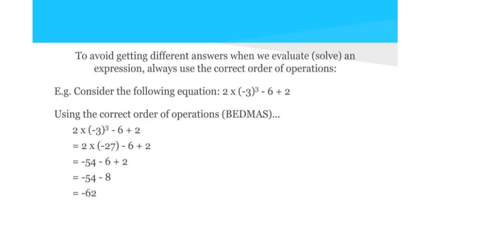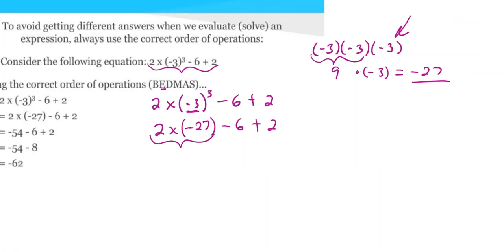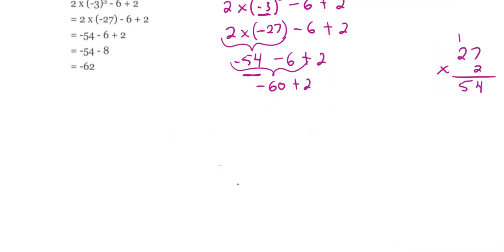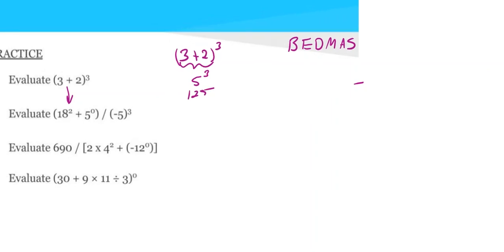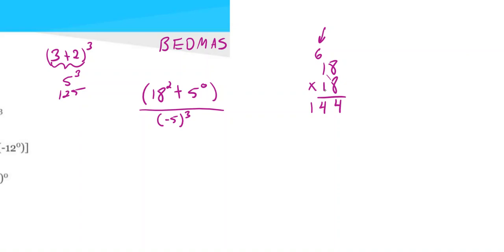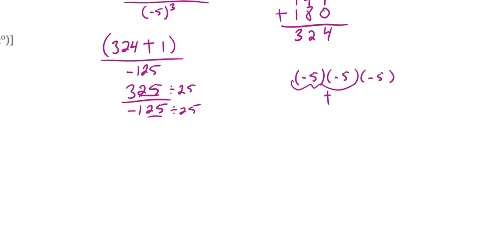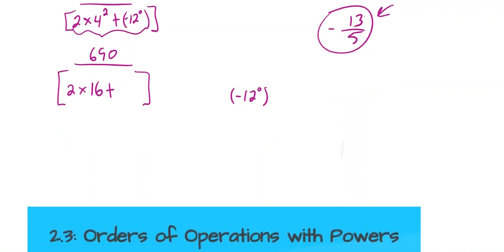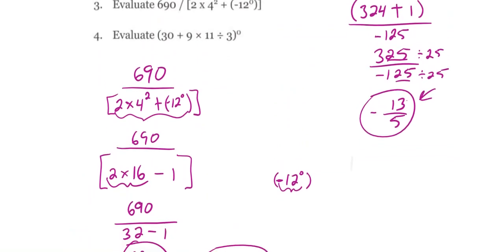Ma 9 - 2.3 Order of Operations With Exponents